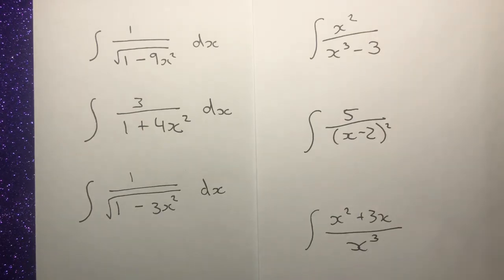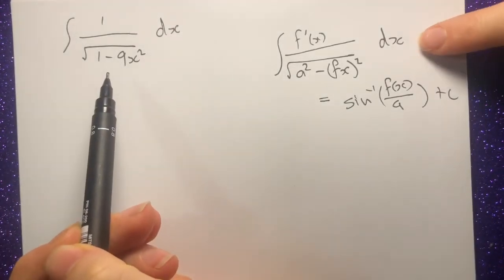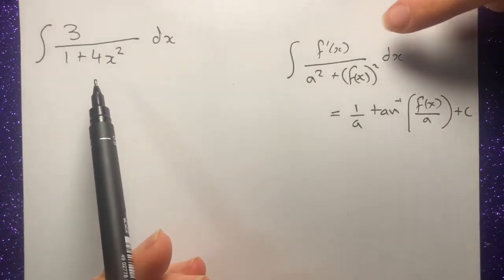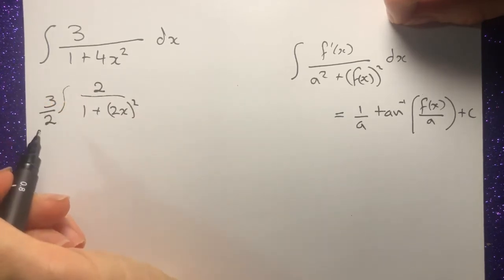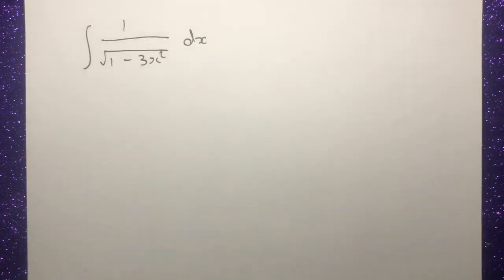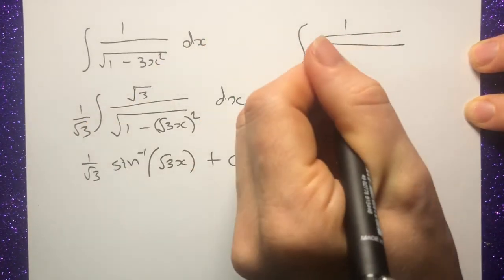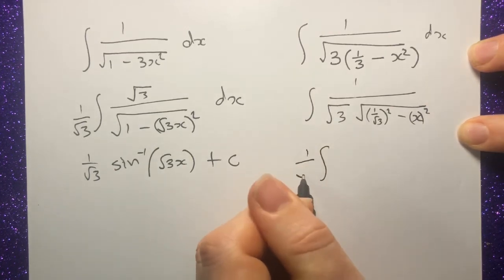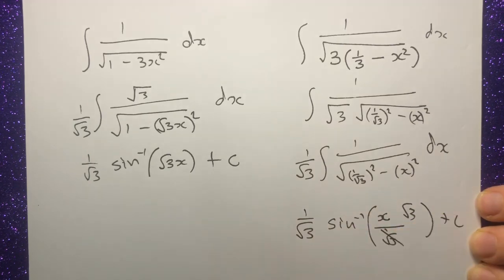Integrating with inverse trig functions HSC extension mathematics